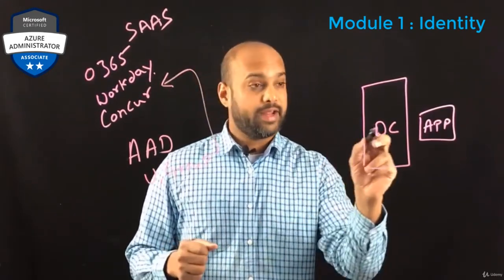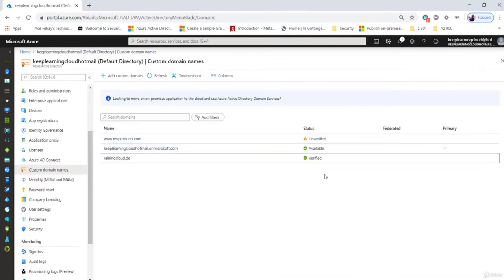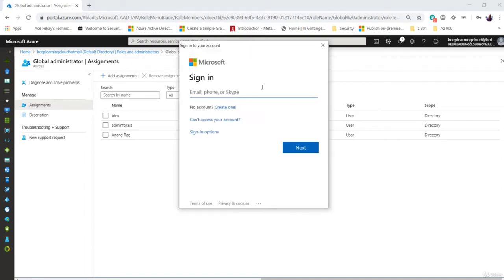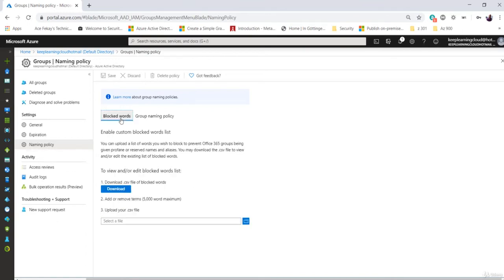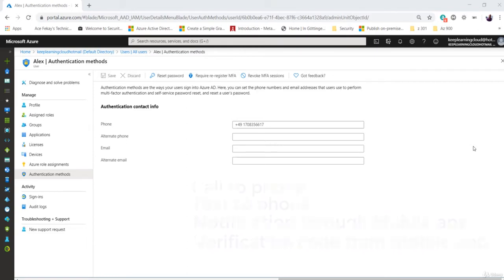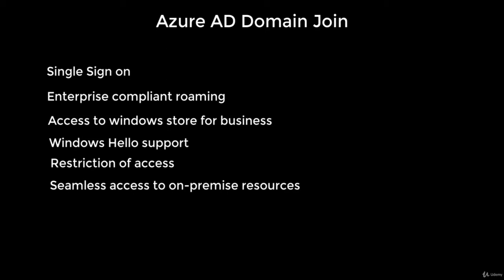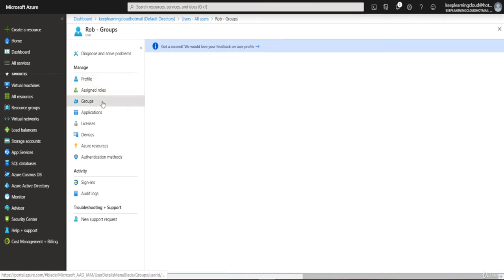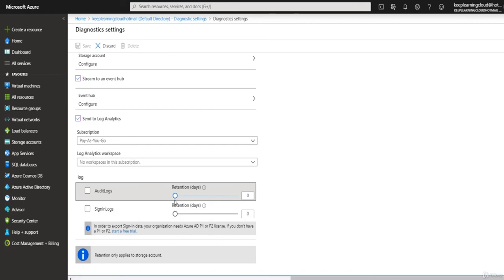2. Identity AZ-104 Microsoft Azure Administrator